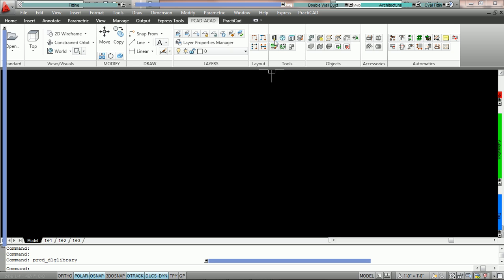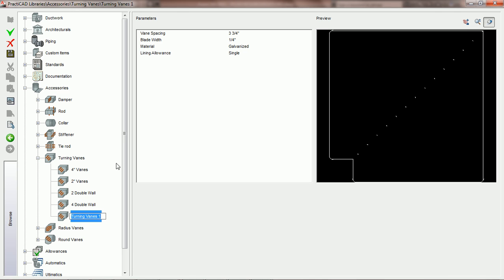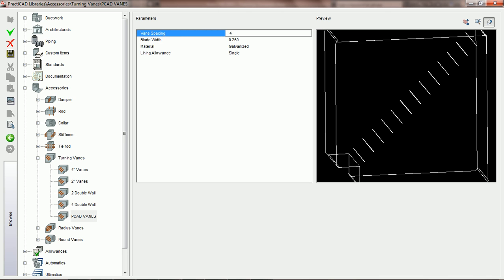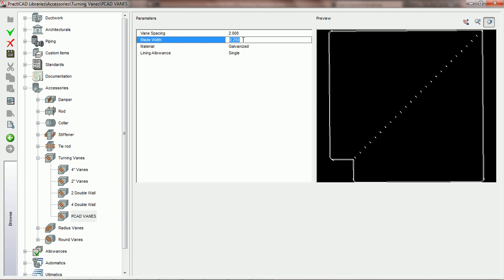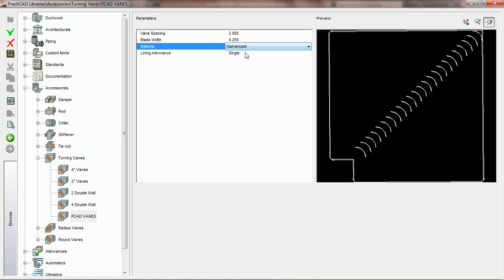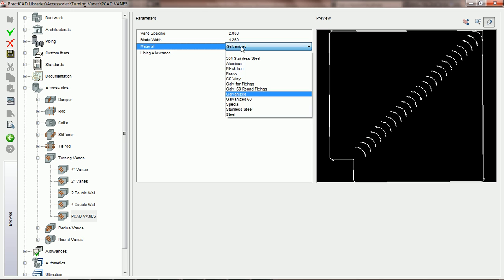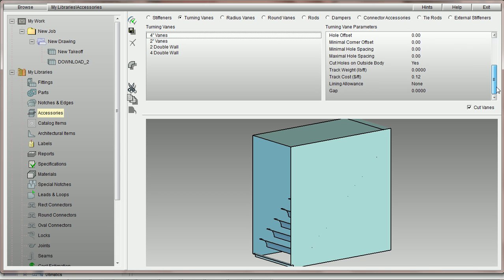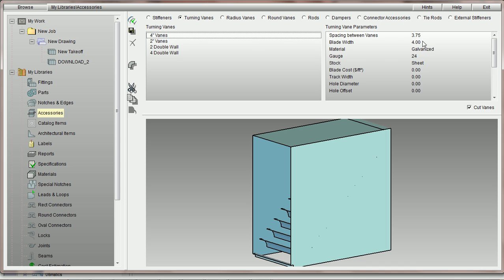04 034 Accessories How to Create a Turning Vane Full